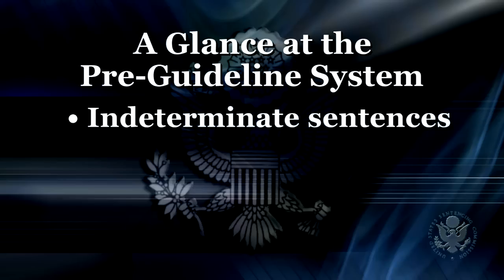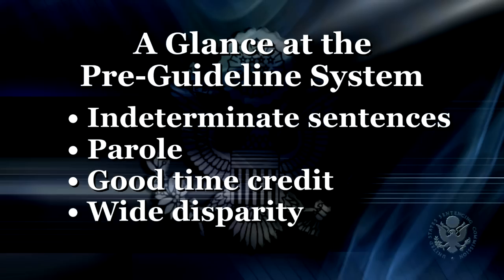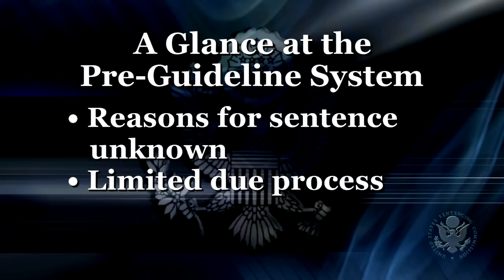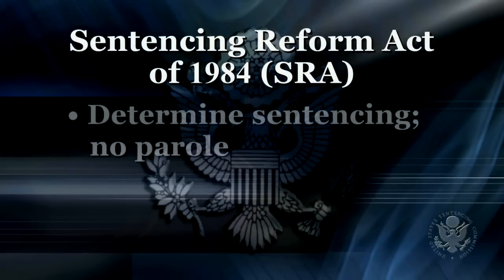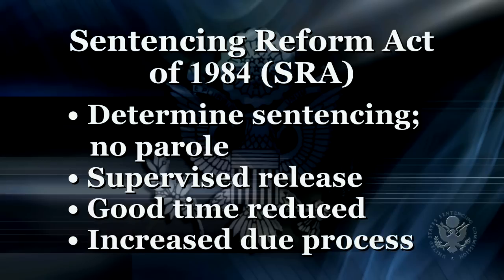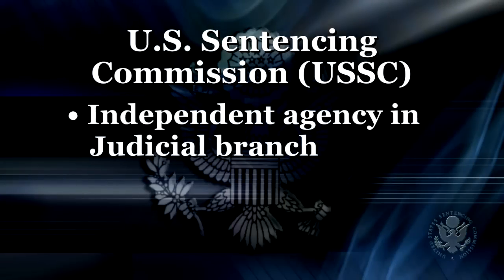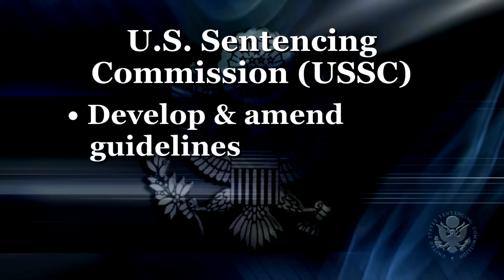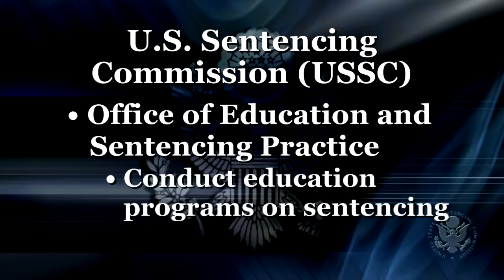Introduction to the Federal Sentencing Guidelines Part 1 (2012)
Overview of the United States Sentencing  Commission.